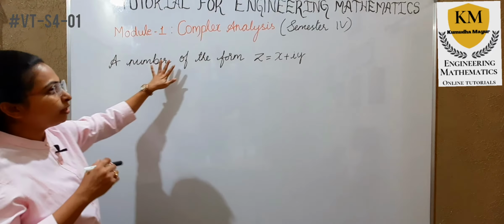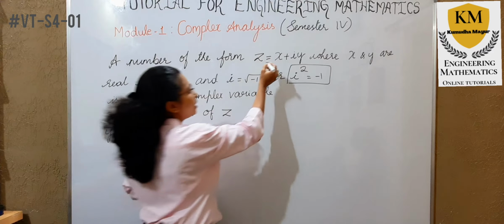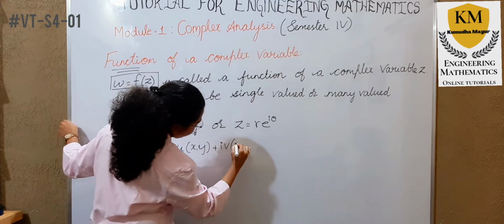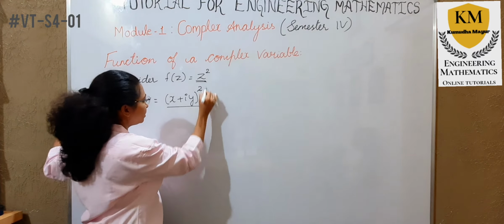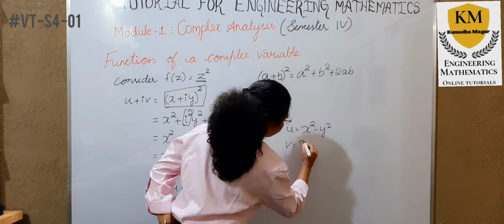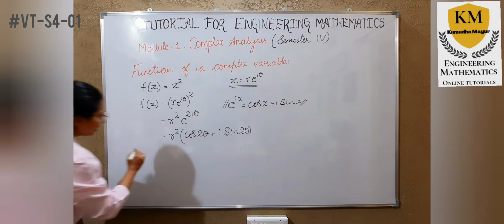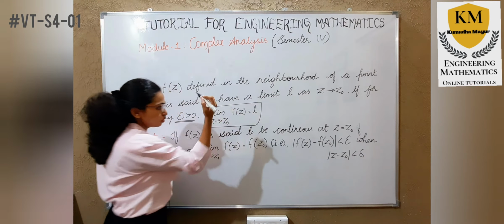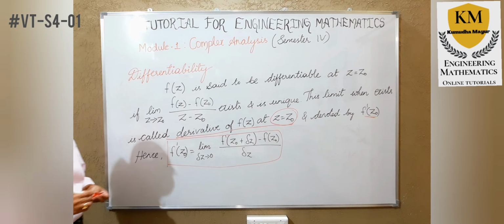VT-S4-01 - Engineering Mathematics 4th semester - Module - 1: Calculus of Complex Functions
In this video, Review of function of a complex variable, limits, continuity and differentiability are explained.